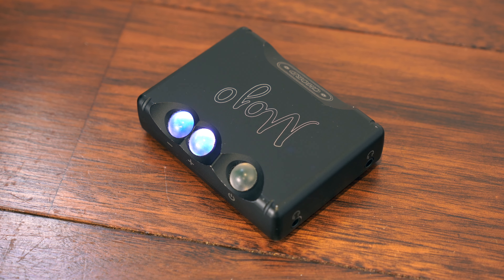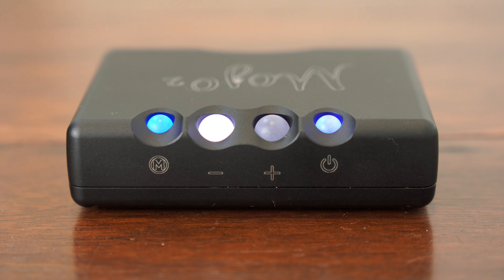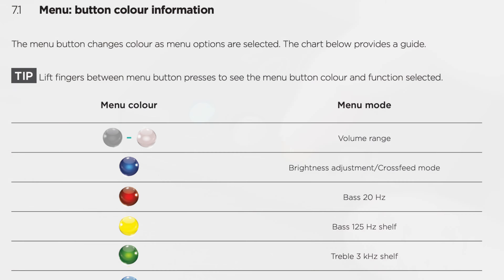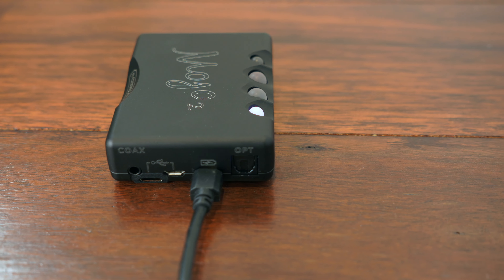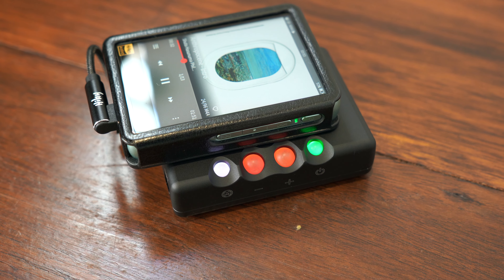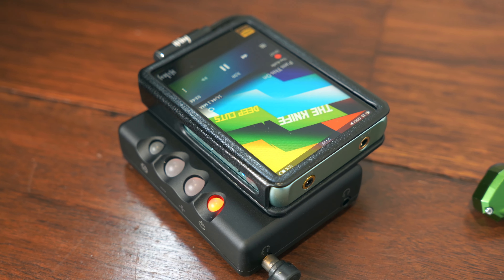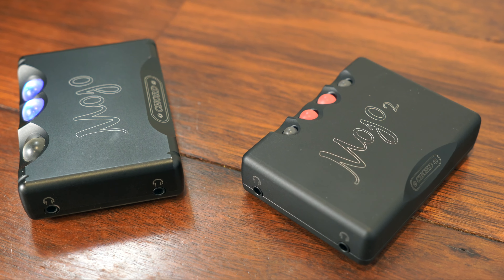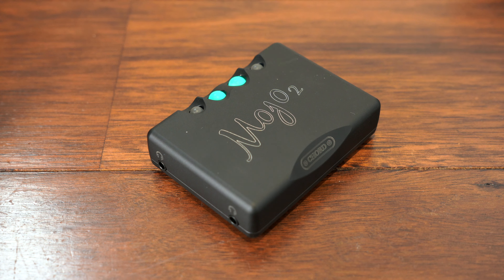Chord Mojo 2 Overview: Better Bits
The Mojo 2 is a modest improvement on the original classic.

We're Minidisc, Australia and New Zealand's favourite personal audio store. Since 2002 we've been putting smiles on people's faces with headphones, digital audio players, amplifiers and DACs.